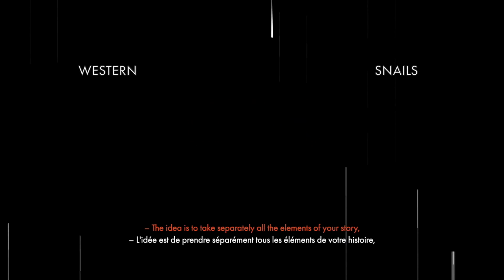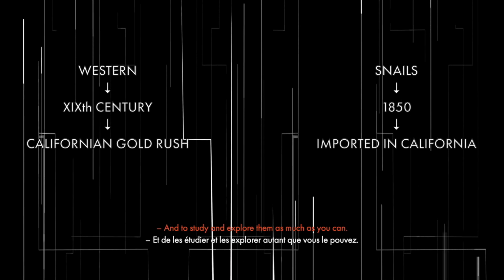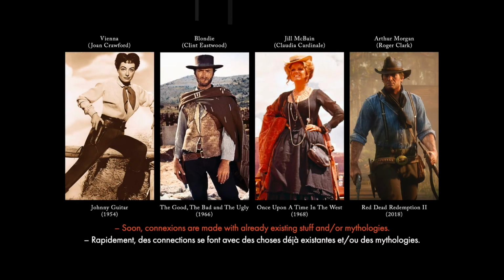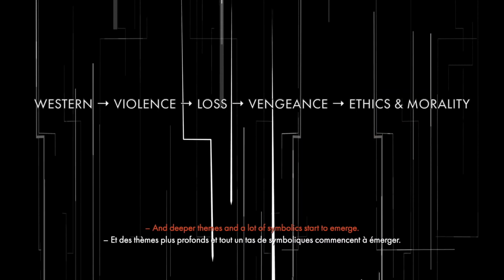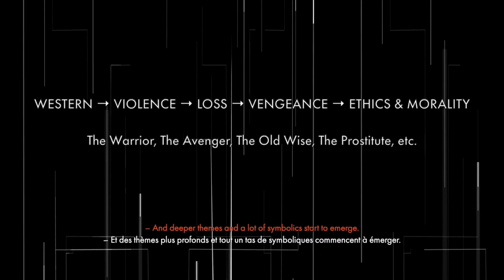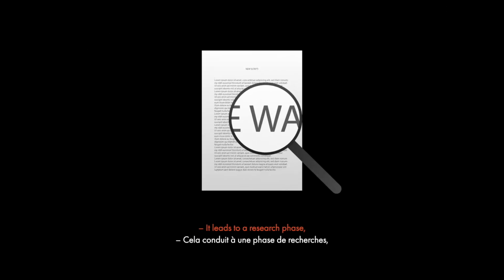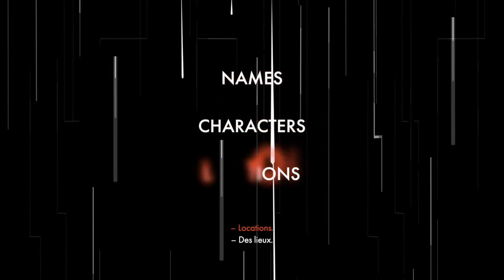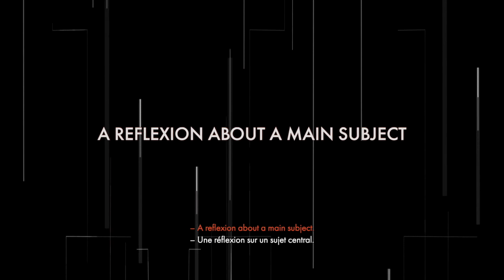SCRIPT #1 : The Snail Farmer [ENG/FR]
My first script :
A western that takes place in the 1857 in Sacramento (California), just after the end of the Gold Rush and at the beginning of the financial crisis of this year. Near the new city (founded in 1849), a young farmer with a little breeding of snails that lives with her grandfather and older brother will have to face the loss of the latter, victim of the growing violence of the city, and the inner struggle against the will of vengeance that burns the soul, as she’s reaching a city facing big social changes.

Mon premier script :
Un western qui se déroule en 1857 à Sacramento (Californie), juste après la fin de la Ruée vers l’or et au début de la crise financière de cette année. Près de la ville (fondée en 1849), une jeune fermière possédant un petit élevage d’escargots qui vit avec son grand-père et son frère aîné va devoir affronter la perte de ce dernier, victime de la violence qui grandit en ville, et un combat intérieur contre le désir de vengeance qui consume l’esprit, alors qu’elle va plonger dans une ville en pleine mutation sociale.

The link of the Florence Pugh’s interview:
Le lien de l’interview de Florence Pugh :

"The Snail Farmer" musical theme:
Le thème musical « The Snail Farmer » :

Also available to listen on Soundcloud:
Également disponible à l'écoute sur Soundcloud :

And to stream/buy in High-Res on Bandcamp:
Et à l'écoute/à l'achat en High-Res sur Bandcamp :